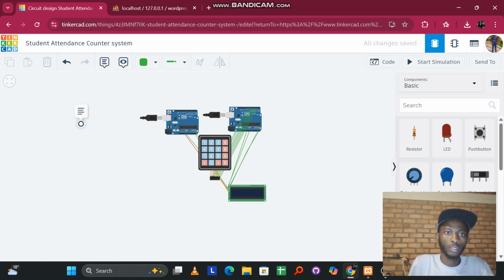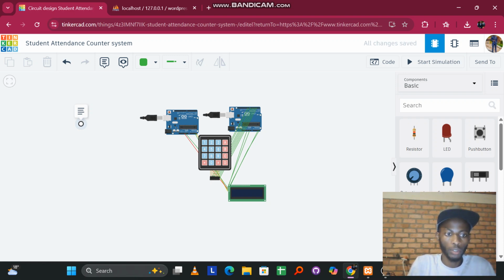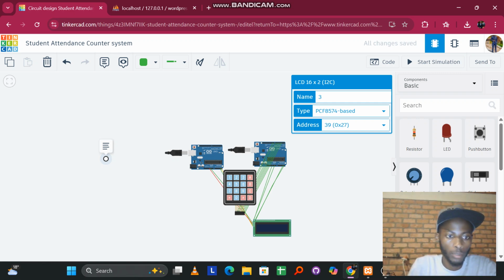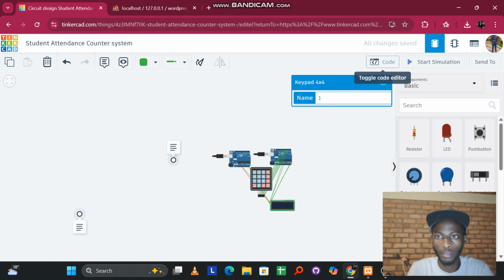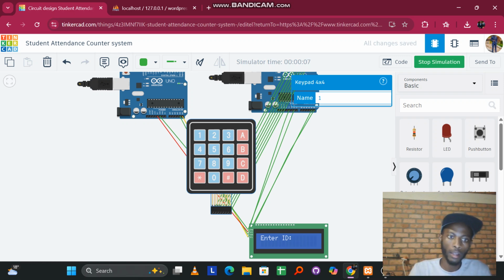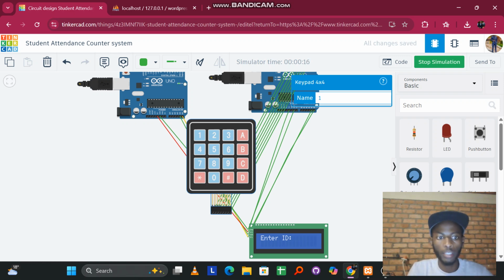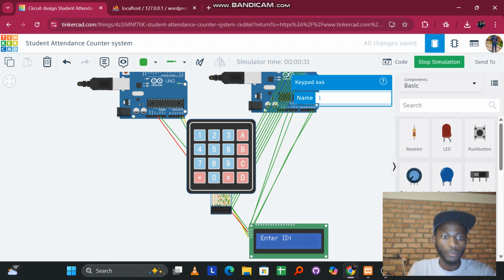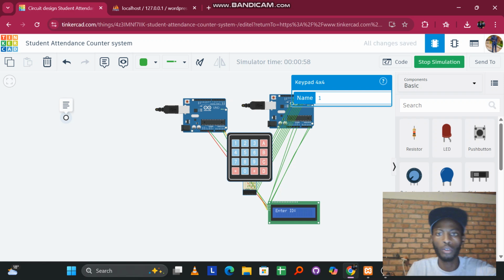IOT Presentation of CAT my reg number22RP10607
is built using an Arduino board, a 4x4 keypad for ID input, and a 16x2 I2C LCD to display messages.”